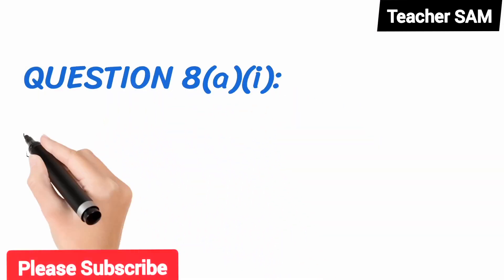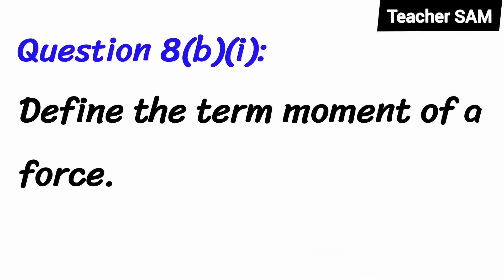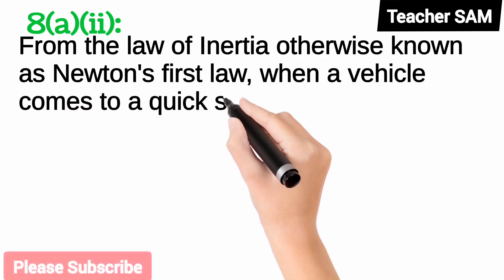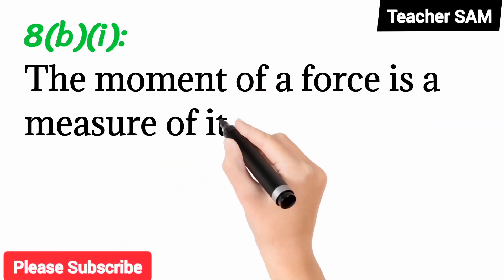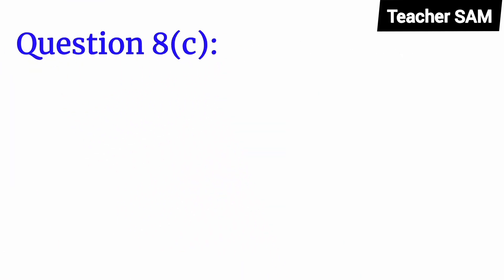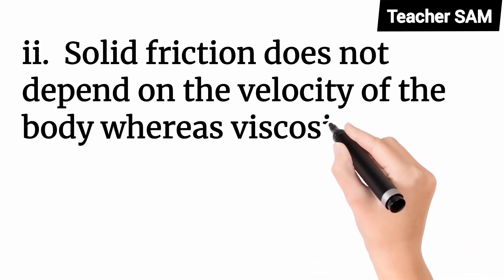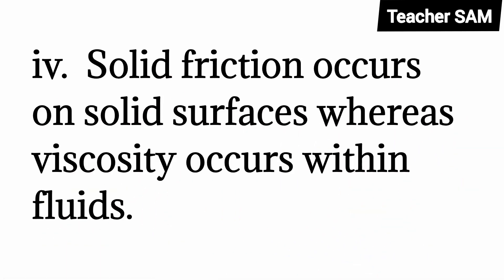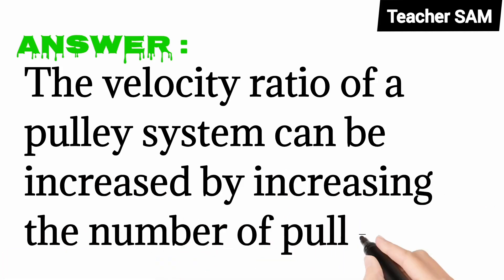WAEC 2023: (Q. 8) | 2022 WAEC Physics Past Question and Answers | Theory | Trending video